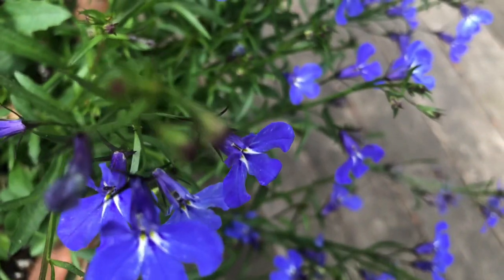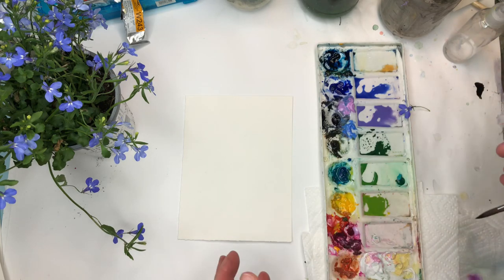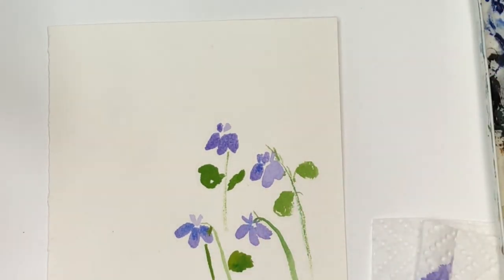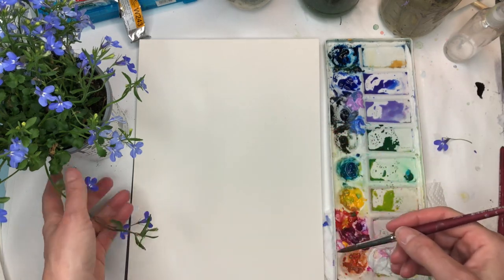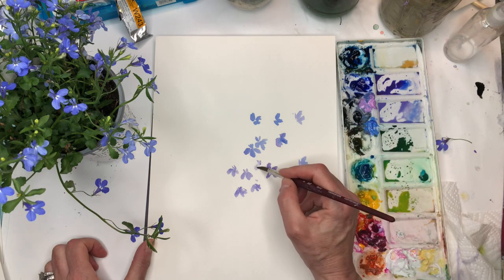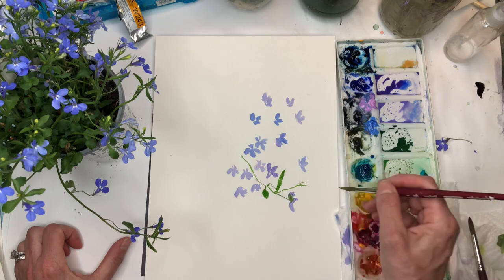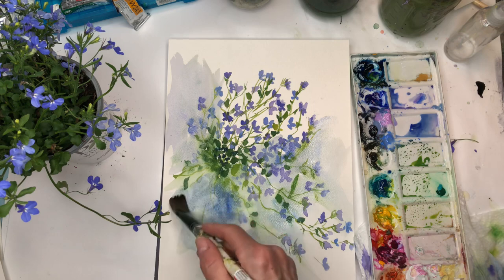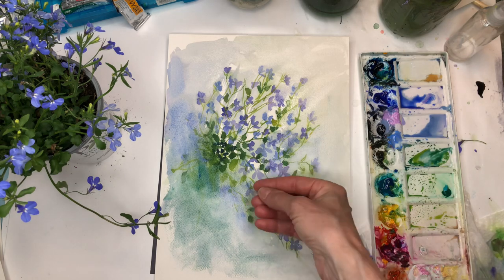Watercolor Practice- Floral Friday - Lobelia- EASY step by step tutorial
Here is another EASY watercolor flower practice tutorial - Lobelia flowers! I got inspired from my planted pots on my deck -anyone can do this- seriously!!

Supplies:
Holbein watercolor:  , cadmium yellow deep, peacock blue  ultramarine blue deep, quinachrdone magenta, bright rose, , verdtier blue, violet,
 Princeton   no. 8  long round & 8 round   brush velvet touch ,
Fabriano   100% cotton cold press paper  9 x 12"

Ellen